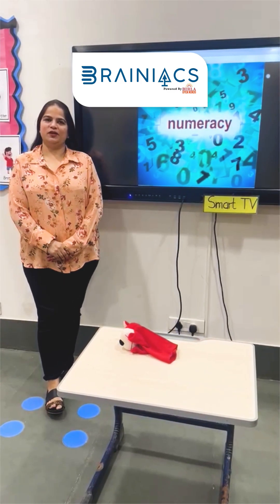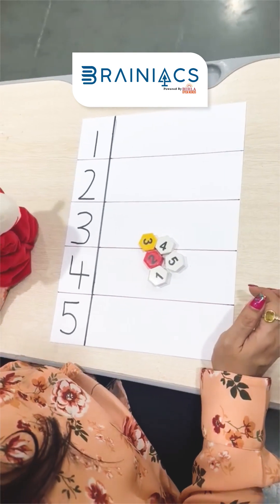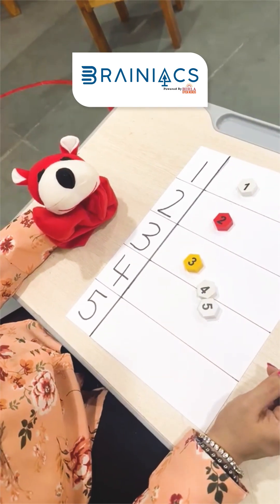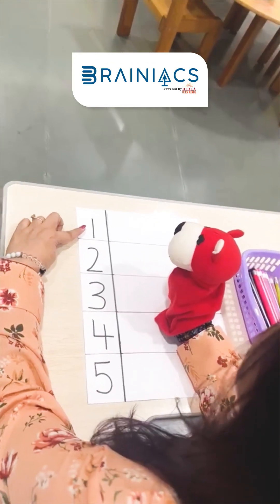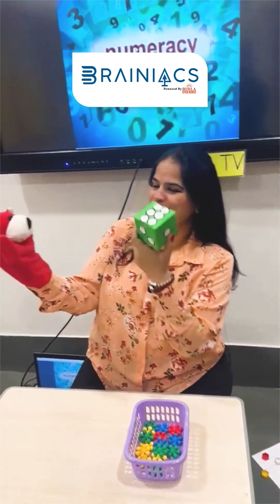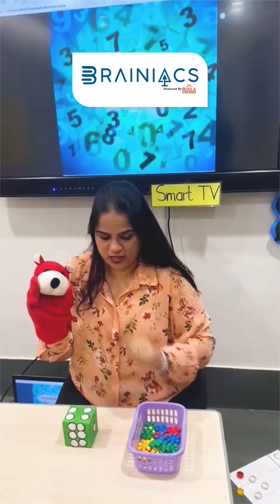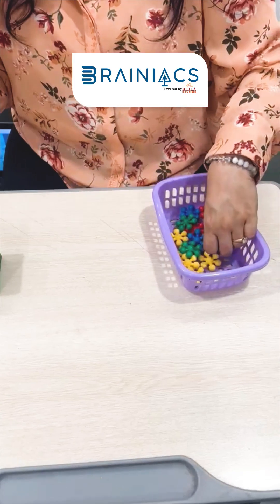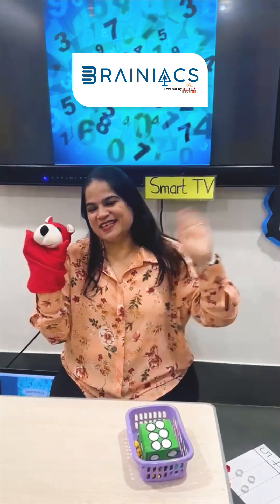Are you Scared of MATHS Too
Through playful games and interactive exercises, kids are encouraged to actively participate in the learning process, boosting their problem-solving skills and critical thinking abilities. The program celebrates each child's progress and achievements, providing positive reinforcement to build their confidence in tackling mathematical challenges.
Follow @birlabrainiacs on Instagram, Facebook & LinkedIn, So you’re the first to know when we release future episodes!